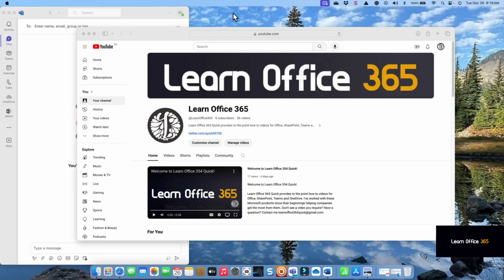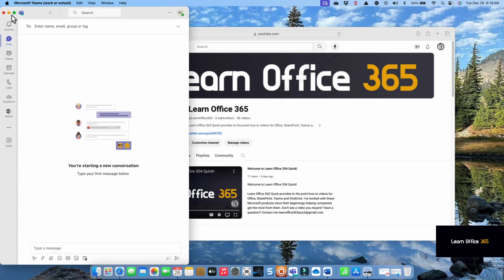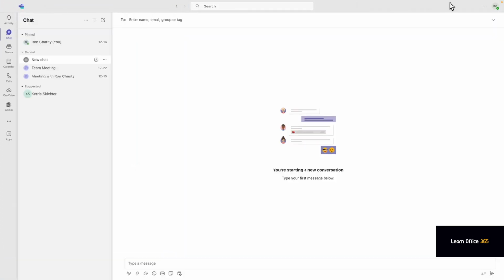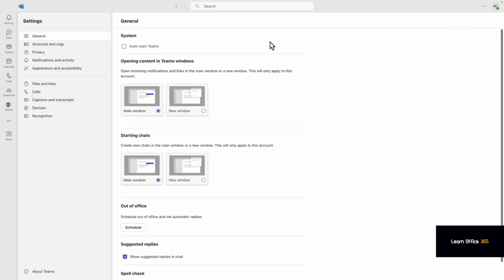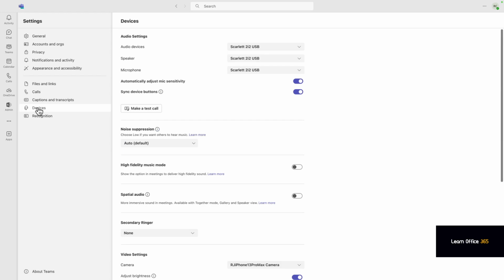How to Setup Multiple Audio and Video Devices - Quick Tutorial!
Microsoft Teams Adjust your Device Settings and Defaults for Multiple Audio and Video Devices. Choose what devices to use in when for your meetings.